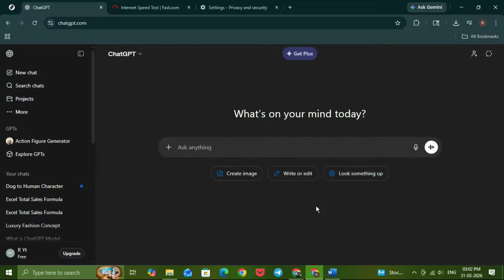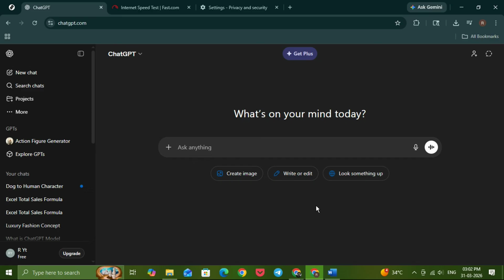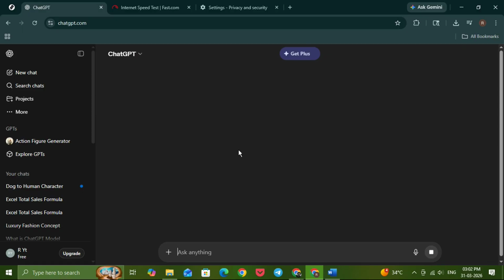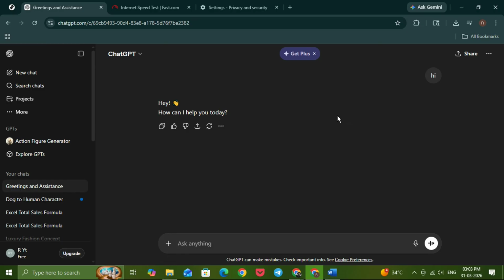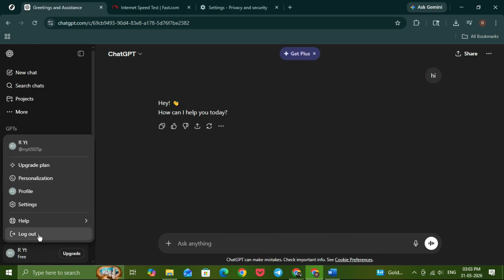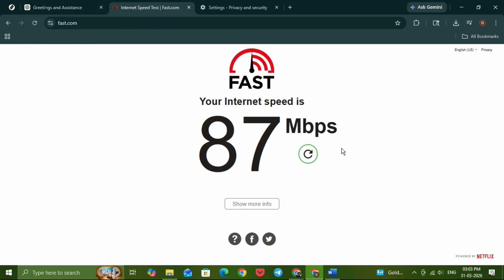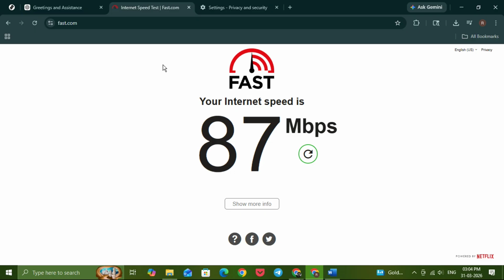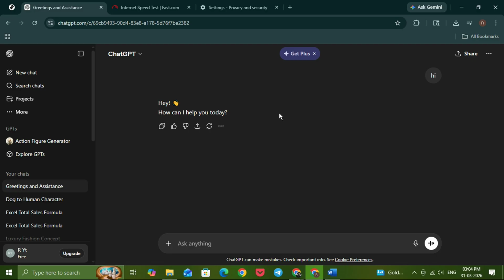How To Fix ChatGPT Too Many Requests (2026 Easy Guide)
Learn how to fix the ChatGPT too many requests error with simple step-by-step solutions.
Follow the guide to wait, retry, refresh, re-login, and switch network or device if needed.

Timestamps
0:00 Intro
0:15 Wait & Retry
0:39 Stop Sending Multiple Prompts
1:05 Refresh Or Re-Login
1:32 Change Network Or Device
1:58 Extra Tips And Recap
2:21 Outro